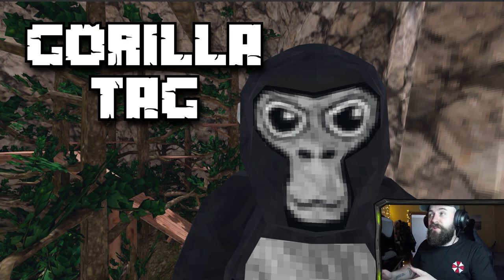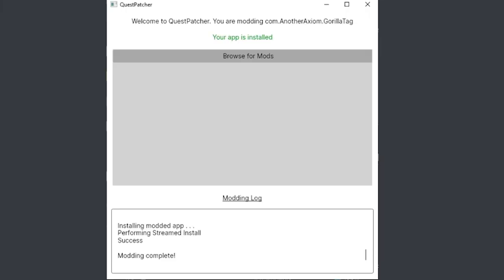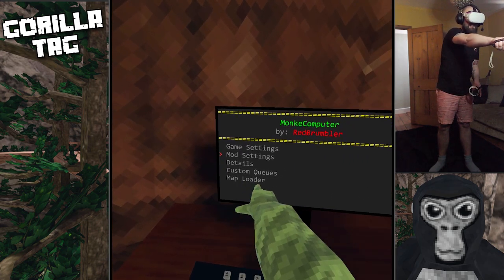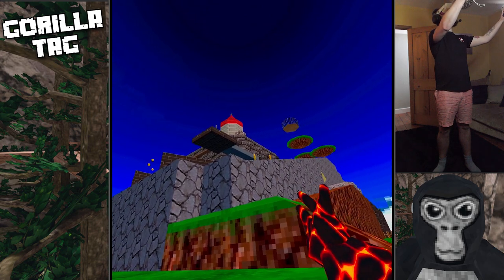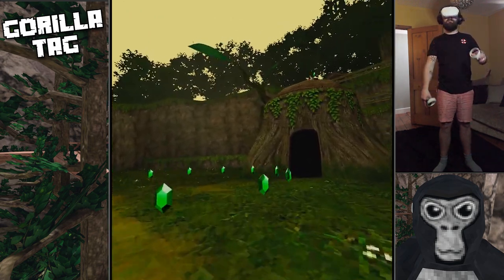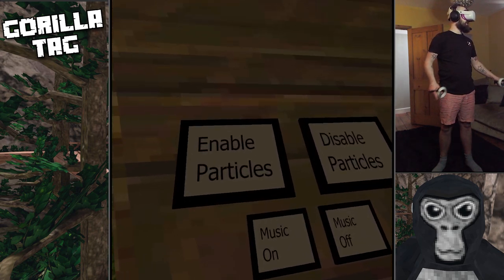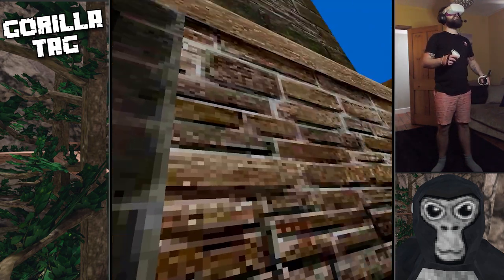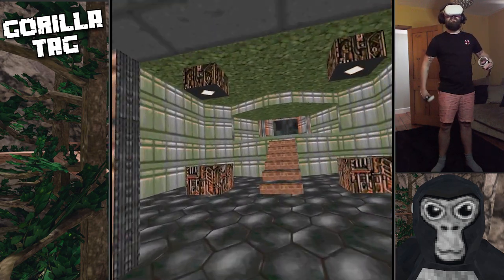GORILLA TAG CUSTOM MAPS // How to get MODS on Gorilla Tag Oculus Quest 2 // Gorilla Tag Quest 2 Mods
Gorilla Tag custom maps are now available for players on both the PC VR & Oculus Quest versions of the game but they require a little bit of modding to get hold of them. The good news is if you want to know how to get Gorilla Tag mods on Oculus Quest then this video will help get you up and running in no time and you'll be jumping into an unlimited number of brand new Gorilla Tag custom maps before you know it. Gorilla Tag is one of the strangest (and most popular) games in the world of VR and the ability to mod the game and add limitless content is a sign that it's not going anywhere soon, for those looking for a VR chat alternative Gorilla Tag could soon become to place to hangout with friends in your favourite gaming worlds...as a bunch of legless monkeys of course.

**IMPORTANT LINKS**
If you're here to get Gorilla Tag mods Quest / learn how to get mods on Gorilla Tag Oculus Quest 2 then you'll need all of the following links whilst watching along with the video:

Timestamps:
0:00 - Intro
2:02 - How to get mods on Gorilla Tag Oculus Quest 2 / Quest
7:09 - Gorilla Tag custom maps gameplay
8:23 - Gorilla Tag Mario level (Whomps fortress)
12:12 - Gorilla Tag DOOM level (E1M1)
14:01 - Gorilla Tag Ocarina of Time level (Kokiri forest)
18:43 - Gorilla Tag Ocarina of Time level (Kakariko village)
21:24 - Gorilla Tag Ocarina of Time level (Lost woods)

- Gorilla Tag Custom Map
- How to play custom maps on Gorilla Tag
- How to get custom maps in Gorilla Tag
- Gorilla Tag mods Quest 2
- Gorilla Tag mods download
- Gorilla Tag Custom Maps Quest 2
- How to get mods on Gorilla Tag Oculus Quest 2
- Gorilla Tag VR Quest 2
- Gorilla Tag Custom Maps Oculus Quest